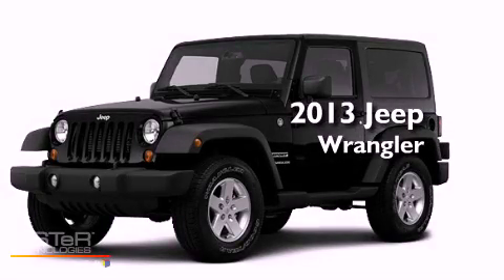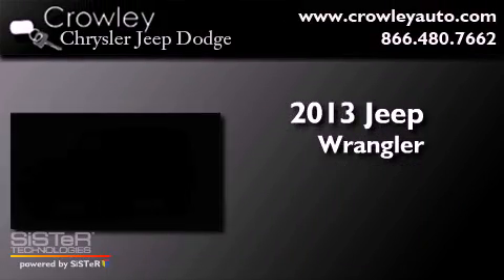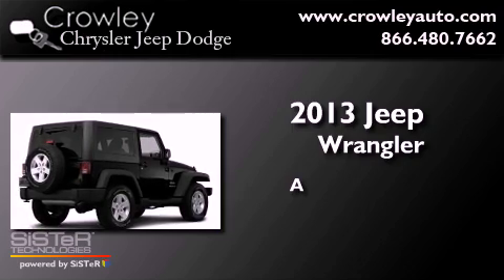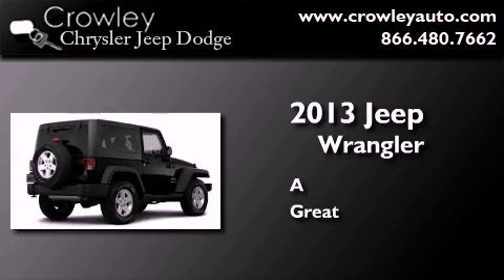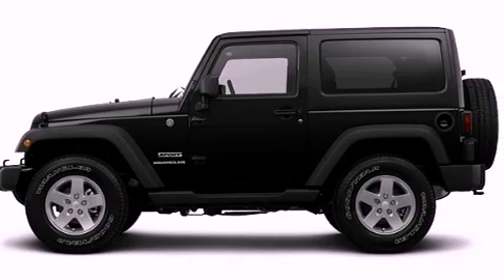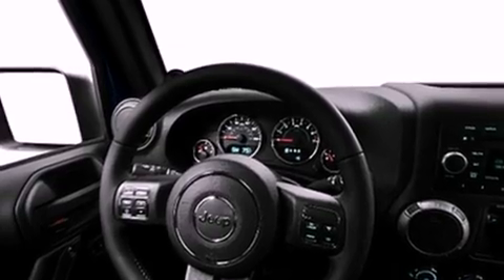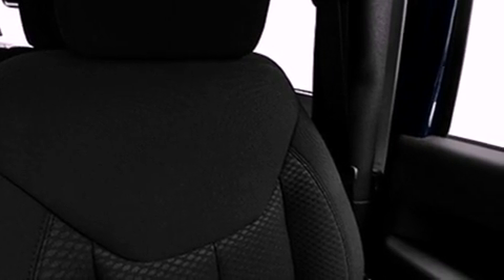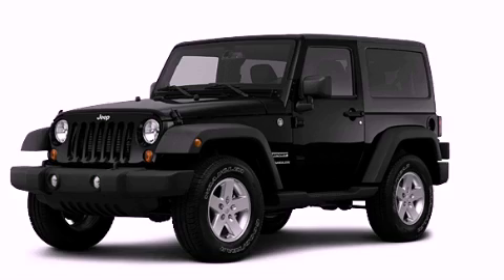2013 Jeep Wrangler Bristol CT 06010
Year : 2013
 Make : Jeep
 Model : Wrangler
 Engine : 3.6L 6 Cyl. Sequential-Port F.I.
 Trans . : Not Specified
 Exterior : Black Clear Coat

 2013 Jeep Wrangler Bristol CT